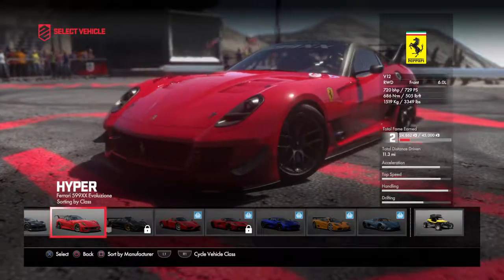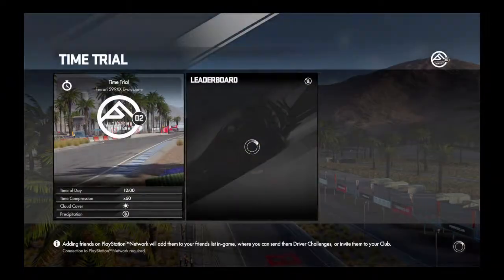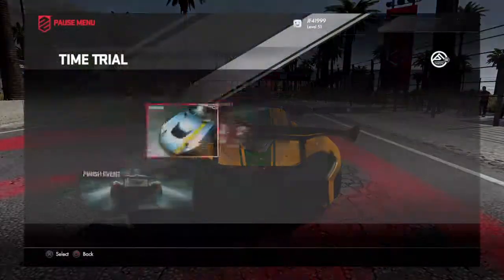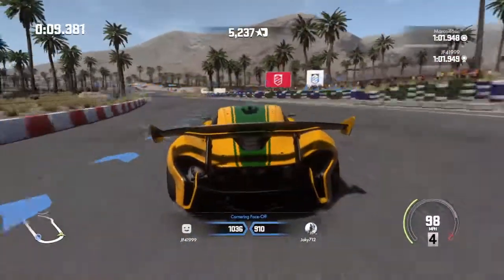Driveclub comparison 1|599XX vs P1 GTR|pt 2